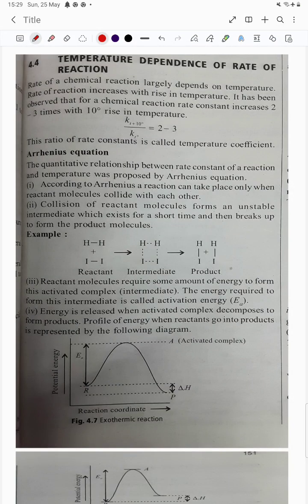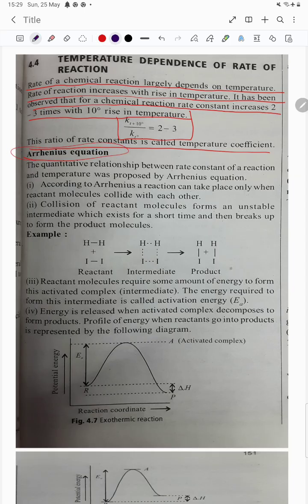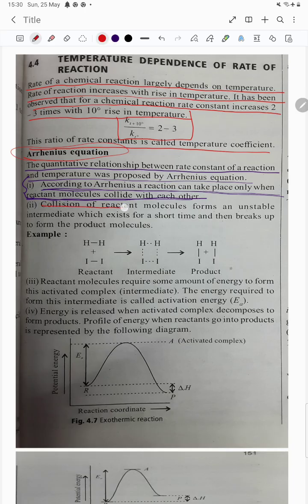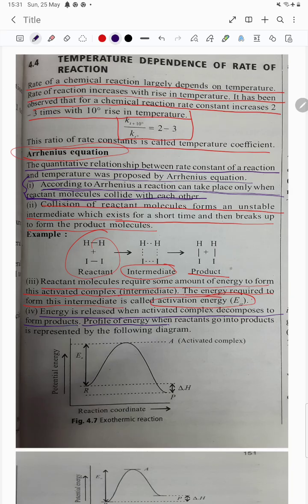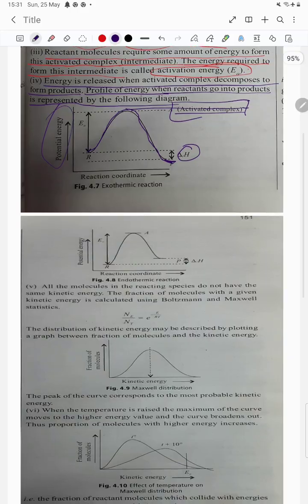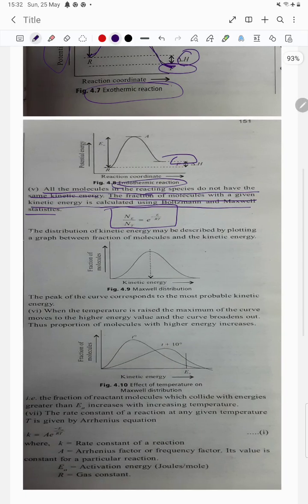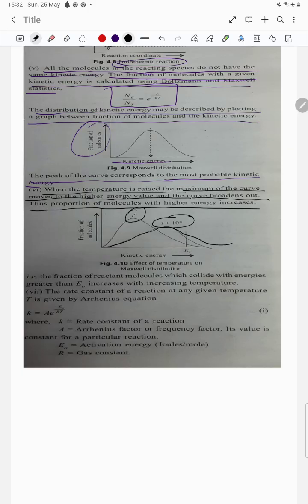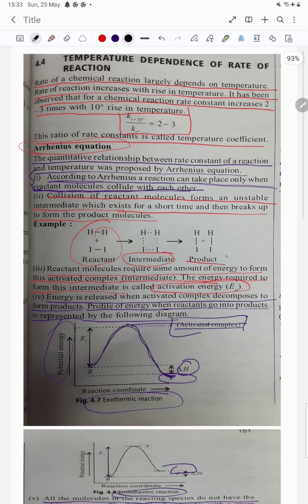Arrhenious theory of reaction rate